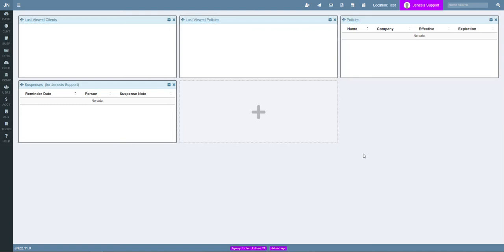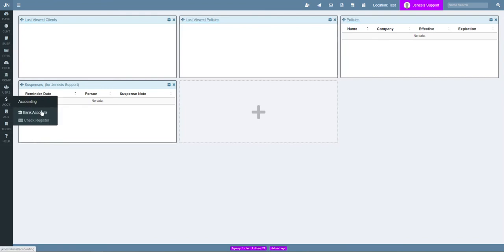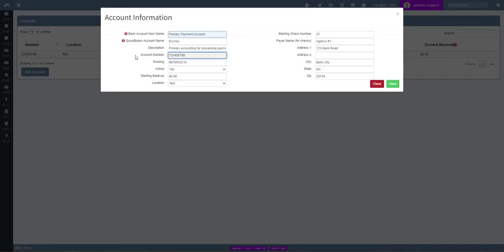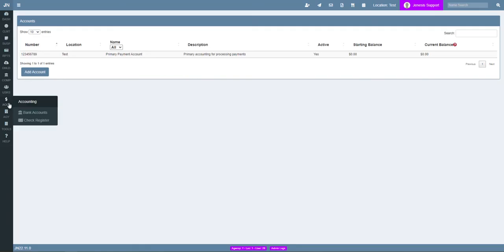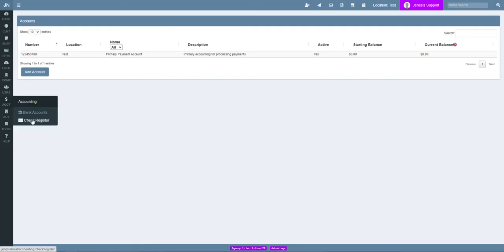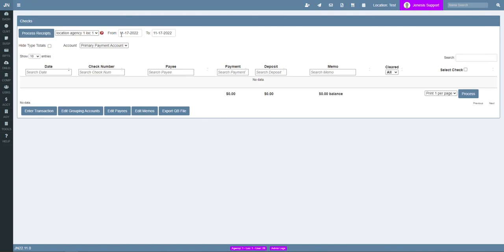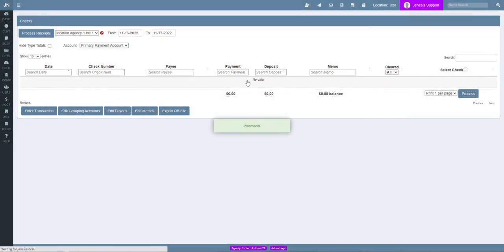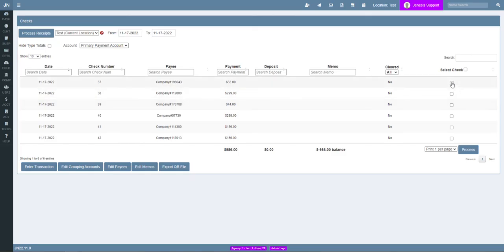JenesisNow - Accounting Feature Demo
How to use the new accounting feature in JenesisNow.

Jenesis insurance software for agents was thoughtfully designed to help insurance agents better serve clients while growing their agency. This video teaches you How to use the new accounting feature in JenesisNow. We're so happy to announce that this affordable insurance agency management system from jenesissoftware.com is always improving!

Begin by hovering over Accounting on the left sidebar and selecting Bank Accounts. Next, select an account shown on the dashboard, which will open a window called Account Information. Account information can be entered and modified here.

Go back to the left sidebar, hover over Accounting, and select Check Register. Here, you can search, enter, edit and view transactions.

By selecting Process Reports, you can import transaction receipts. There’s an option to group payments by the company and adjust individual transactions, and you can check multiple groups to process or export.